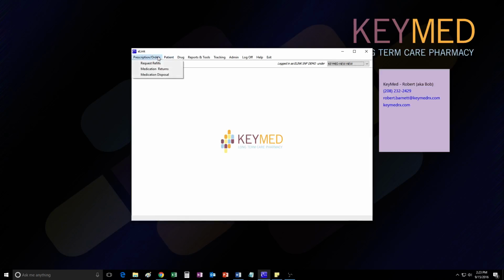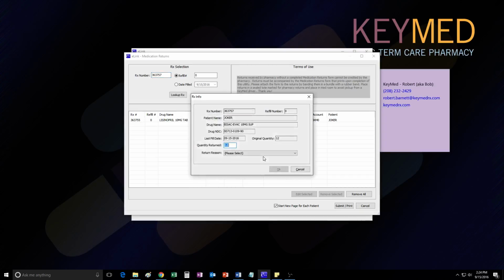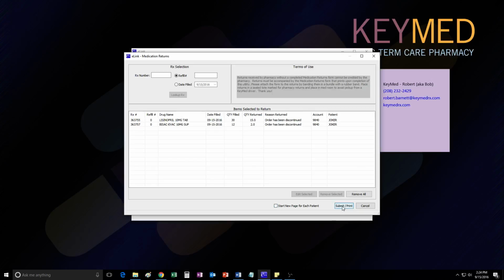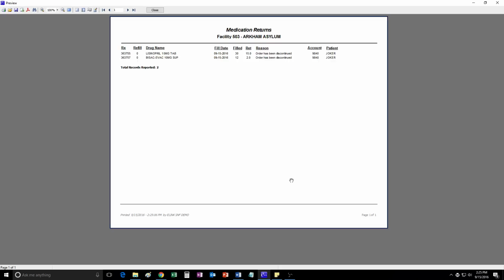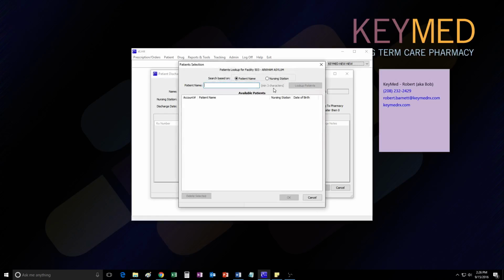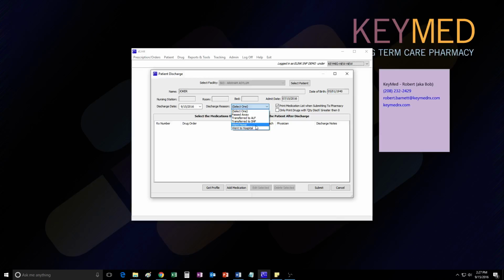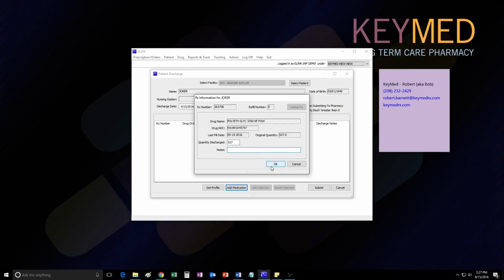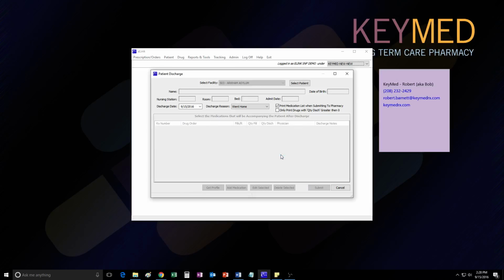eLink Returns & Discharges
This video will cover the procedures for medication returns and creating discharge medication lists.

For discharges, you must contact the pharmacy before-hand.  This is to safeguard against the patient being billed for meds that they cannot afford